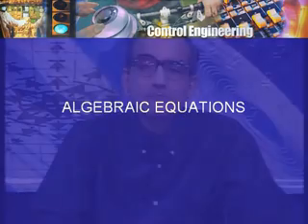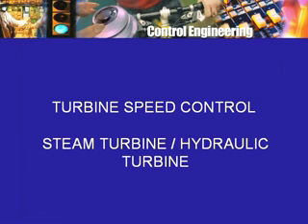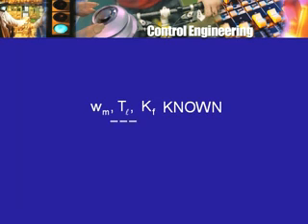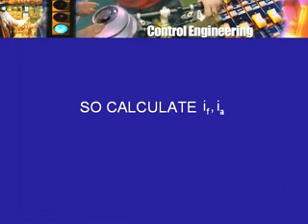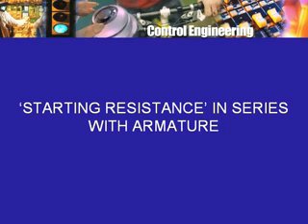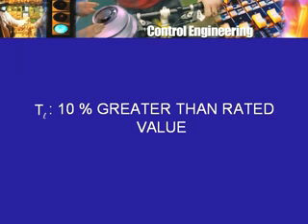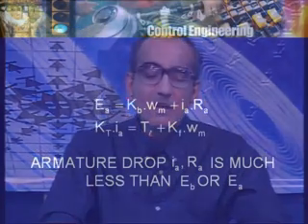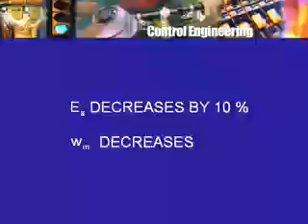Lec-9 Calculation of Error